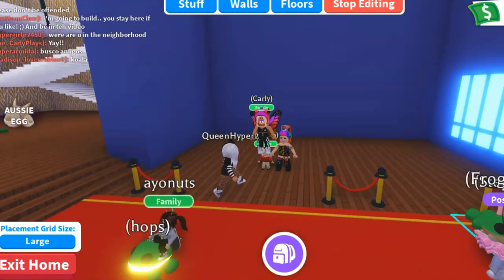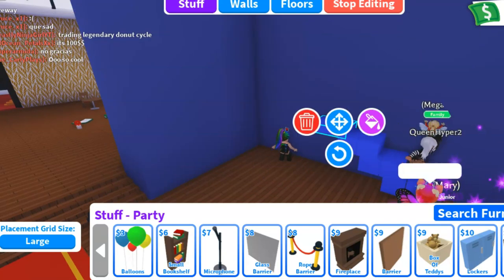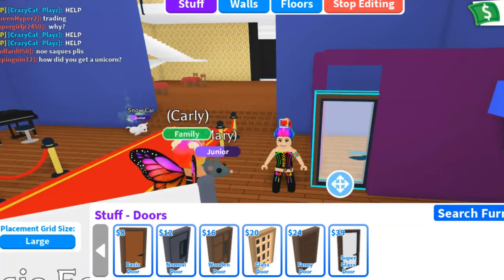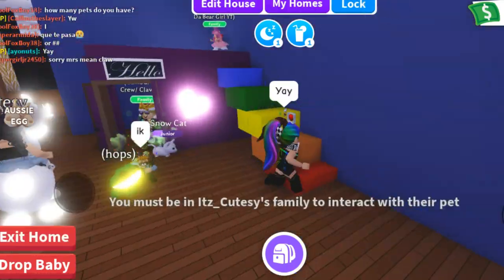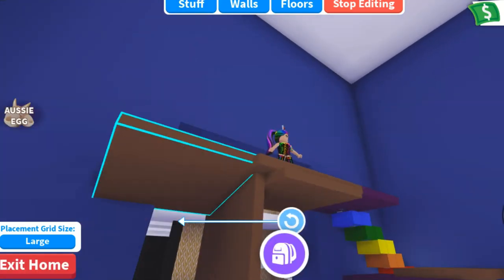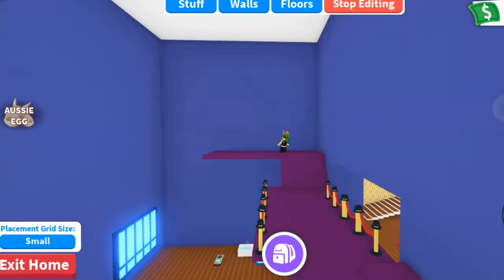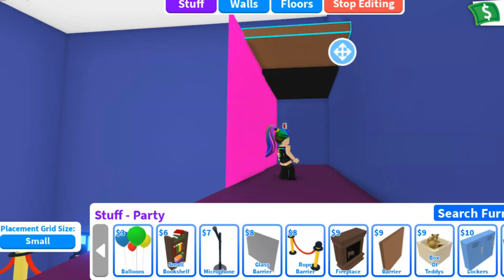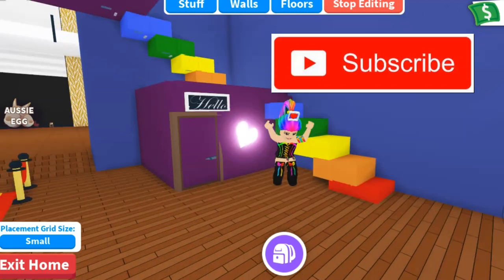Adopt Me Building Hacks - Basic Building Hacks for Adopt Me - Start Here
Watch this video for Basic Build Hacks on walls, windows and walkways! You'll be able to build your own two-story floors in tall homes like the Hollywood House! You can build walkways/bridges and whole new rooms!